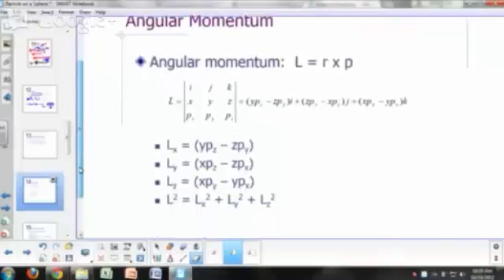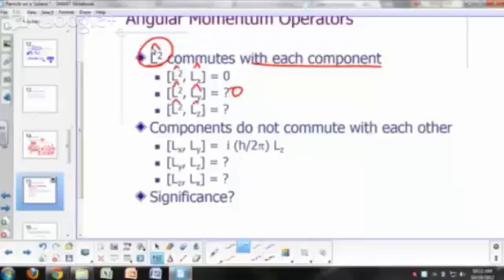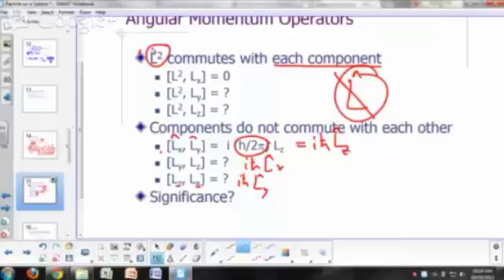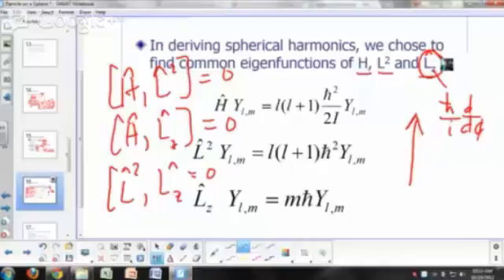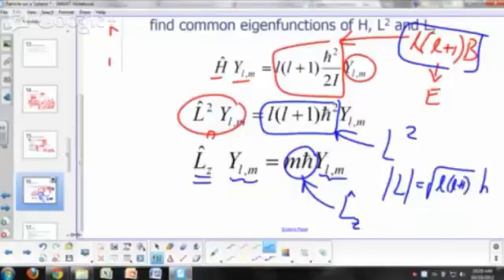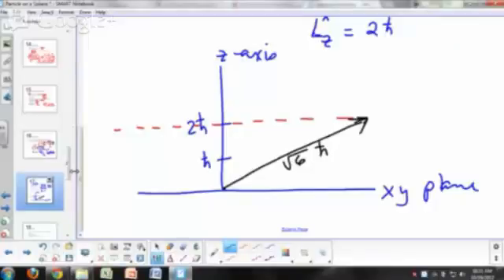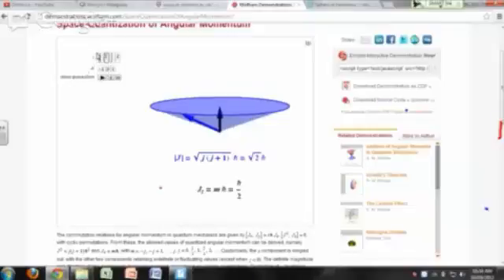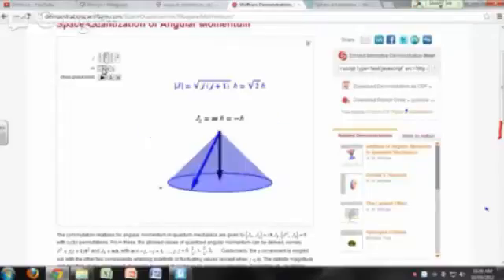15 10 Particle on a Sphere Angular momentum 18m 18s